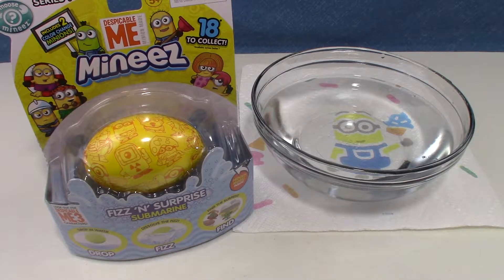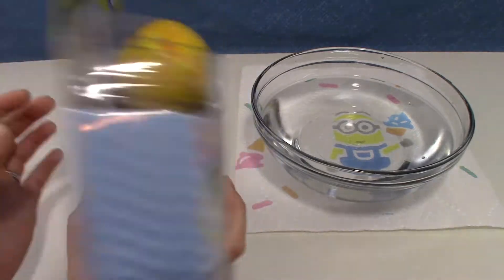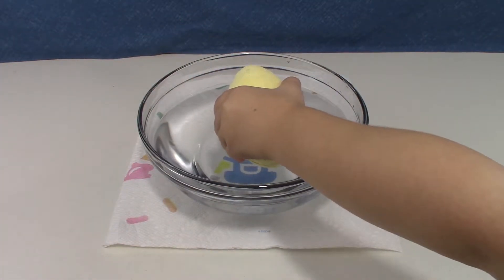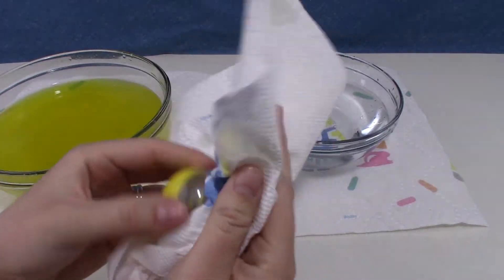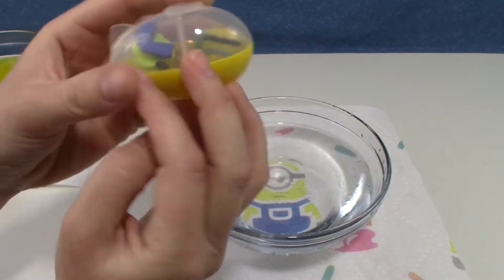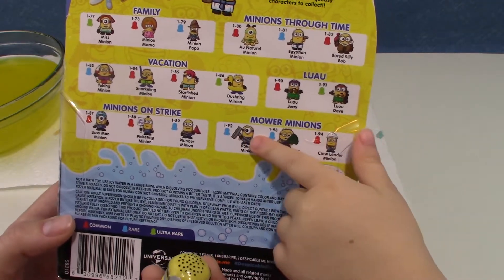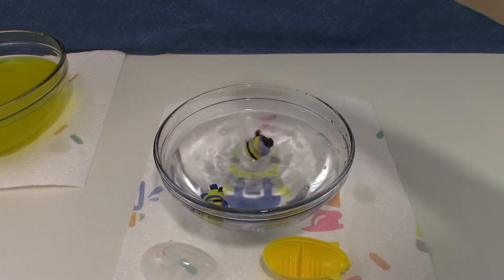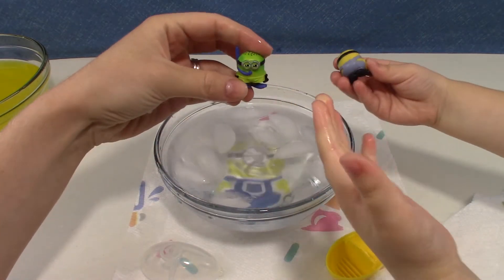Despicable Me Fizz 'N Surprise Color Changing Mineez Submarine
Today we opened the Despicable Me Fizz N Surprise Color Changing Mineez Submarine! They can have seasick green color changing minions too. These are really awesome.

Hi! Welcome to 3BeeToys! We are a kid-friendly / family-friendly channel.